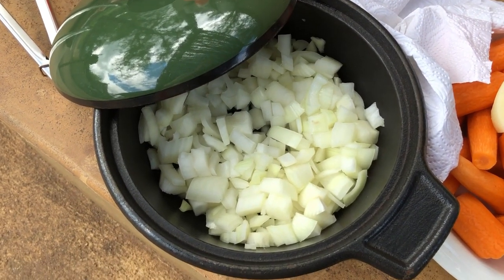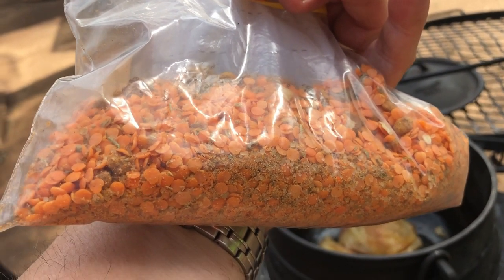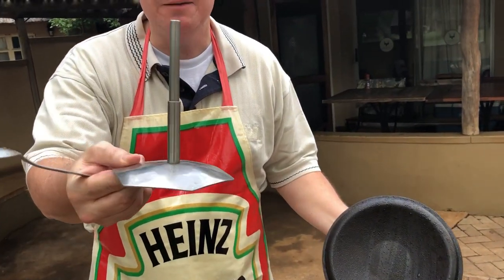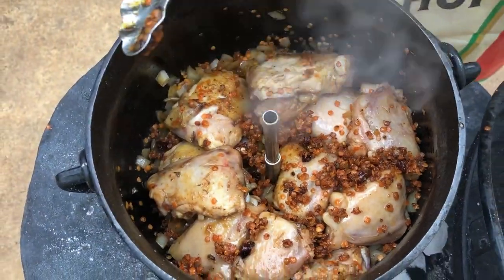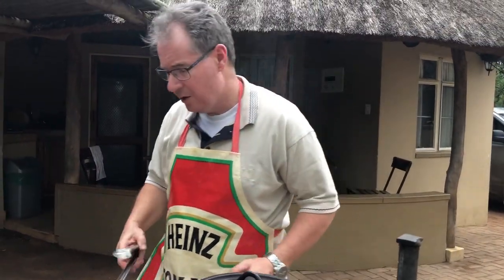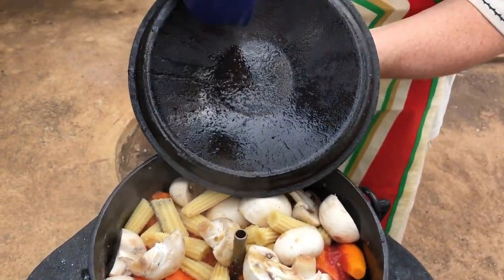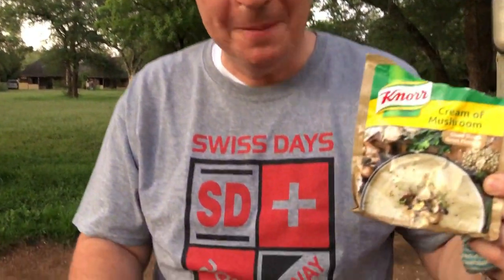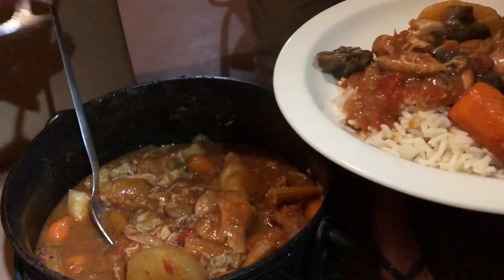Chef Sean Donnelly teaches Chicken Potjie at Kruger Park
Sean Donnelly cooks an amazing no-stir chicken dutch oven or potjie in the bush with  a little humour added to the ingredients